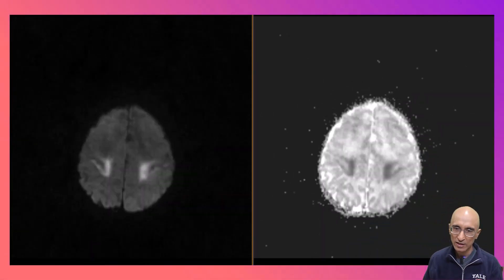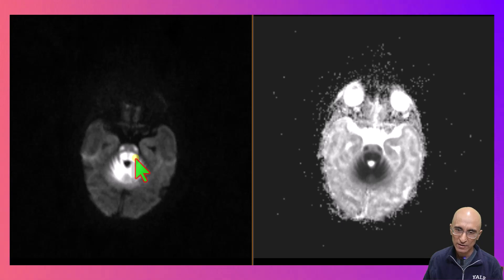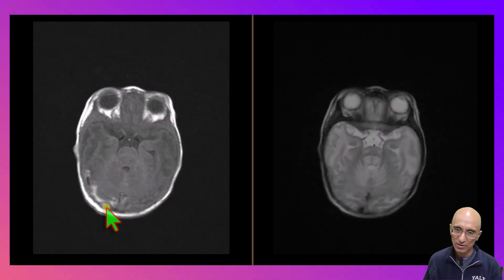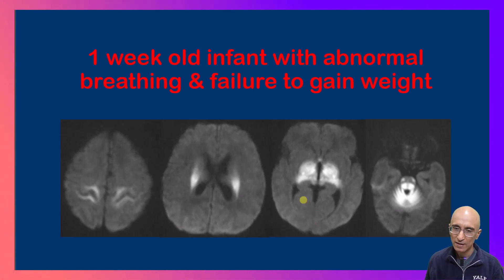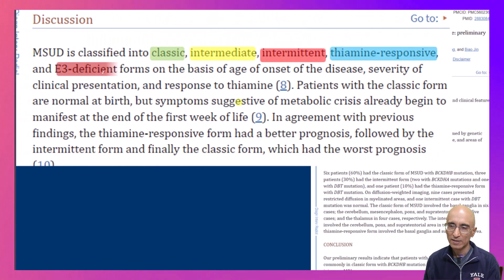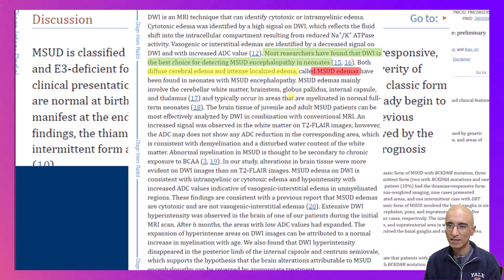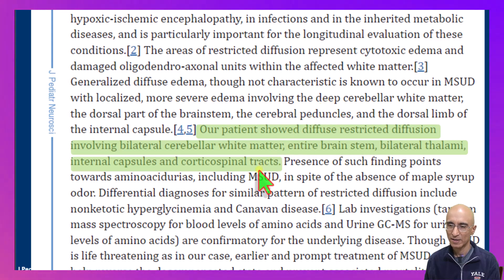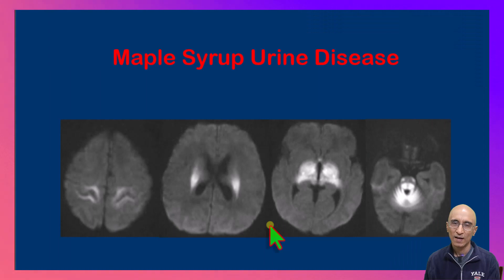Maple Syrup Urine Disease